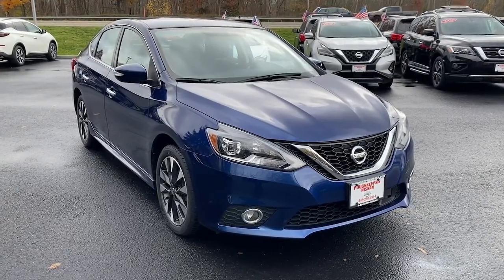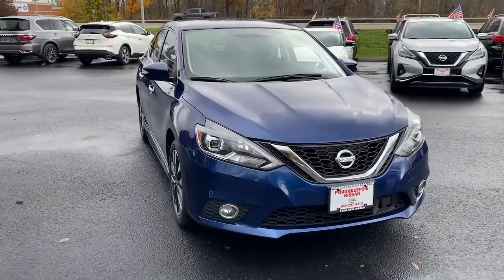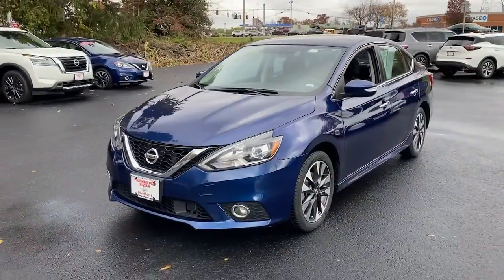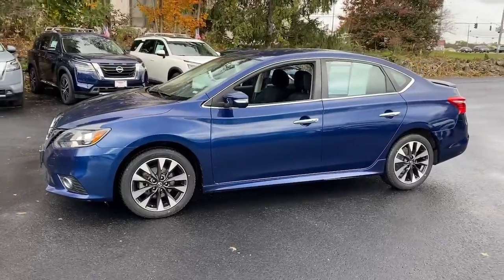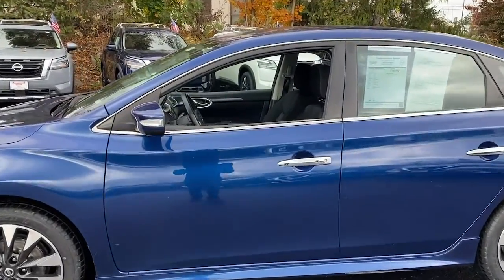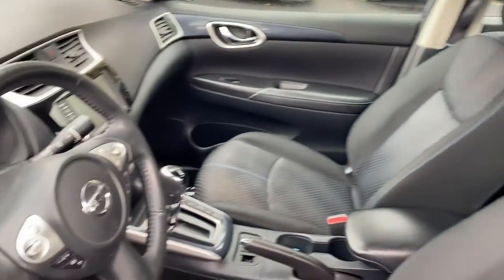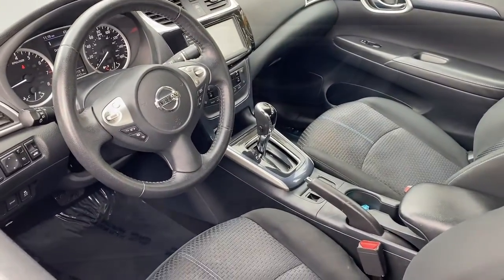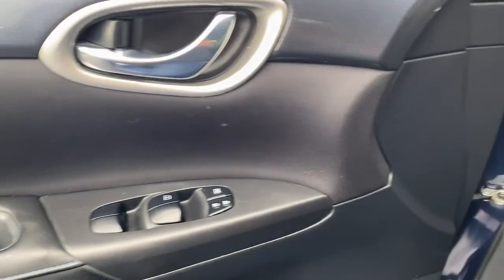2019 Nissan Sentra Wappingers Falls, Poughkeepsie, Fishkill, Hopewell, Newburg, NY 24267U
Deep Blue Pearl Used 2019 Nissan Sentra SR available in Wappingers Falls, New York at Poughkeepsie Nissan. Servicing the Poughkeepsie, Fishkill, Hopewell, Newburg, NY area.

Poughkeepsie Nissan
1445 Route 9

This vehicle won't be on the lot long! This is an excellent vehicle at an affordable price! This 4 door, 5 passenger sedan just recently passed the 60,000 mile mark! Nissan infused the interior with top shelf amenities, such as: cruise control, an overhead console, and power windows. Smooth gearshifts are achieved thanks to the efficient 4 cylinder engine, and for added security, dynamic Stability Control supplements the drivetrain.
Carpeted Floor Mats w/Trunk Mat,Rear USB Ports